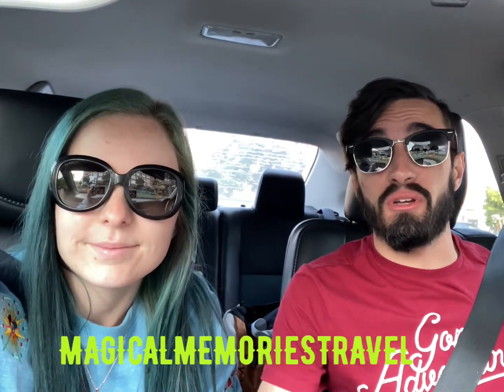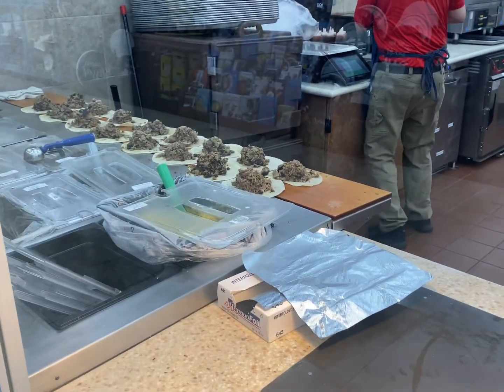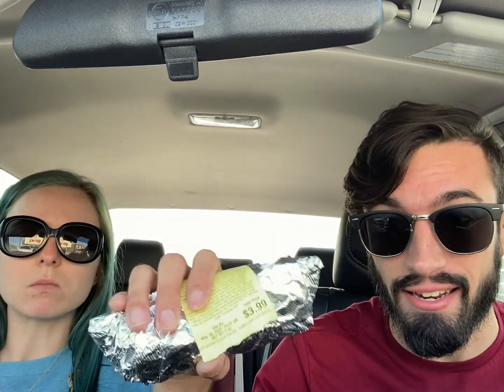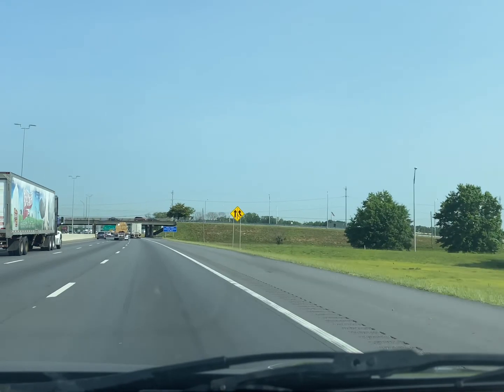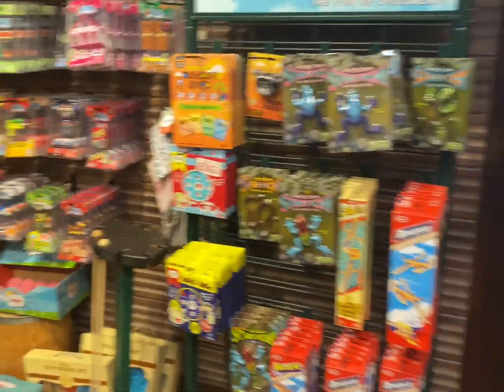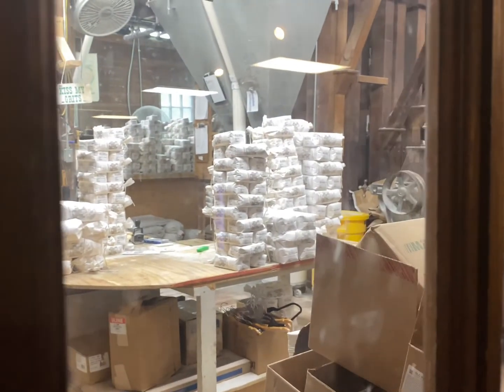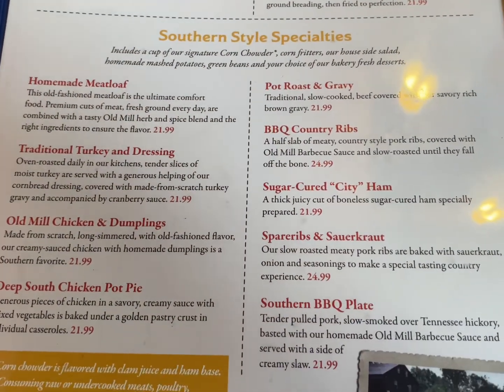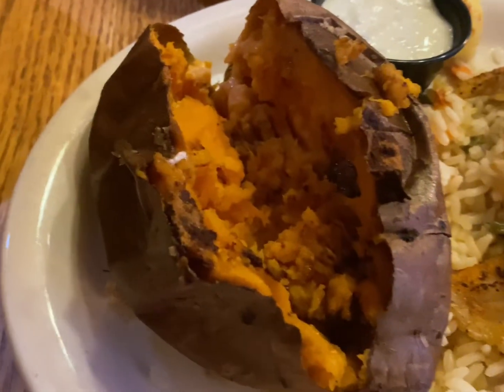Road Trip Part 2 | Sunrise Ridge Resort Room Tour | Dinner at The Old Mill Restaurant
Come join us as we finish the final leg of our road trip and arrive in Pigeon Forge Tennessee!

Whats a road trip without a Buc-ee’s ??
Especially during breakfast!

We take you on a room tour of The Sunrise Ridge Resort by Diamond Resorts in Pigeon Forge

Finally we end our night with an amazing southern feast at The Old Mill Restaurant
Chowing down on Catfish, Mash Potatoes, Fried Chicken & so much more

Have you ever eaten at The Old Mill?

Happy Travels!